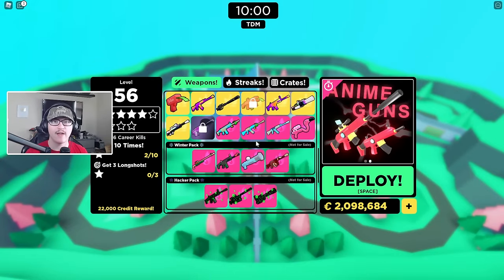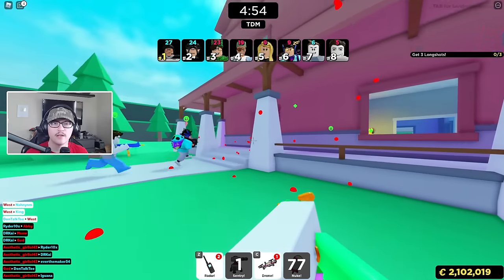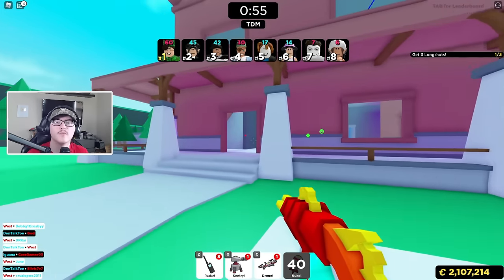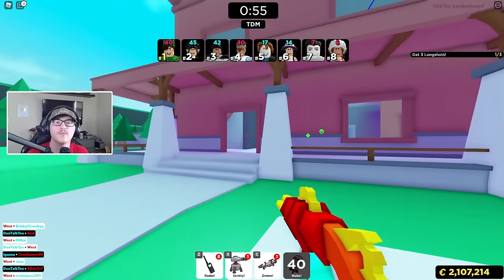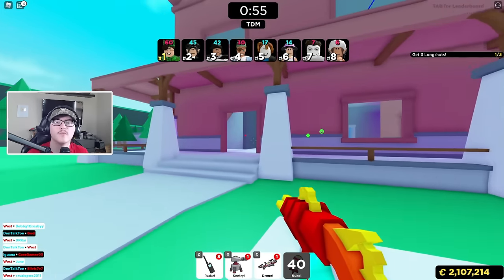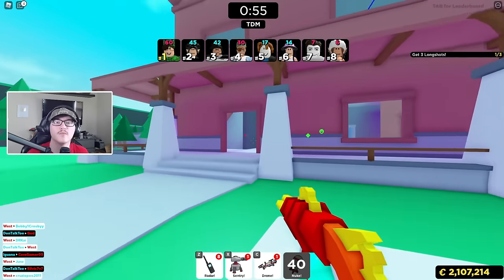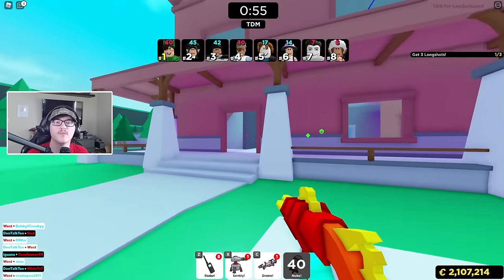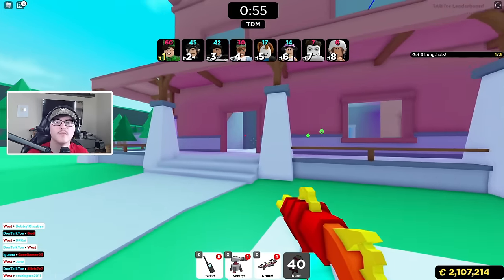every time i get tagged i SWITCH GUNS... | Roblox BIG Paintball!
This challenge was EXPENSIVE so drop a like plz :)